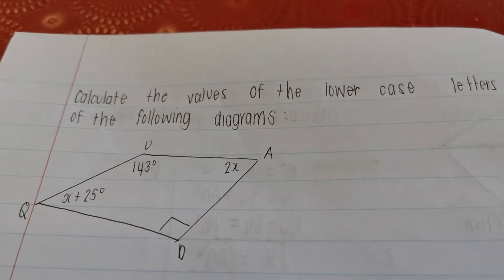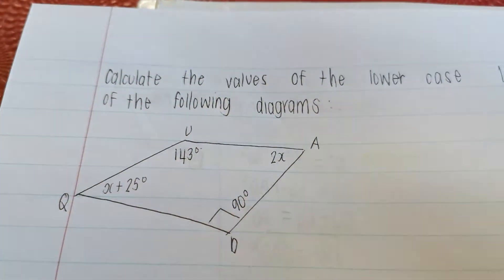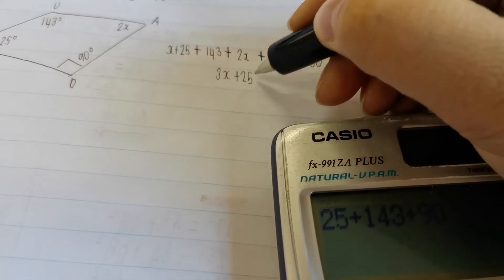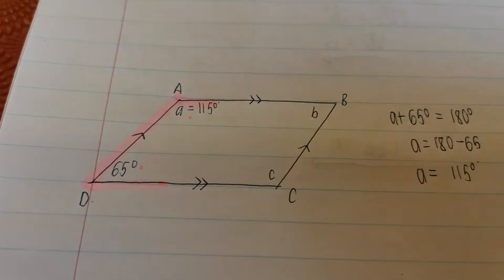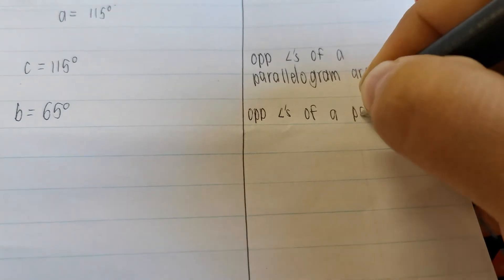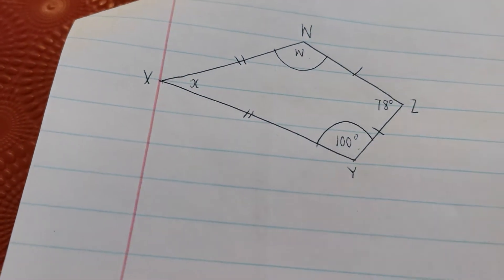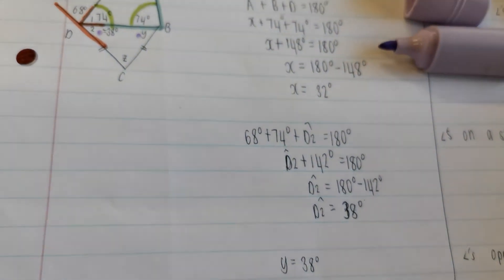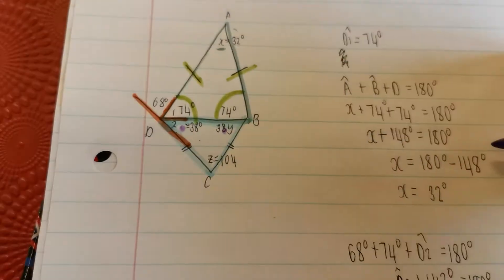Grade 9 | Geometry of 2D shapes | Answering questions